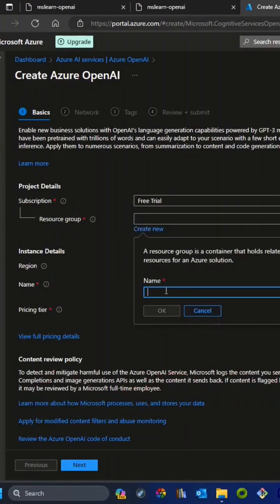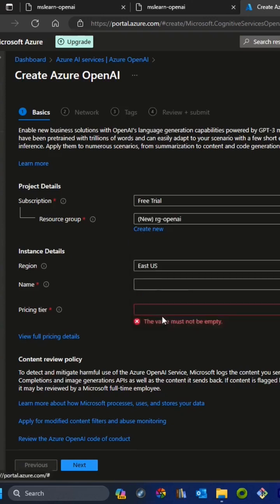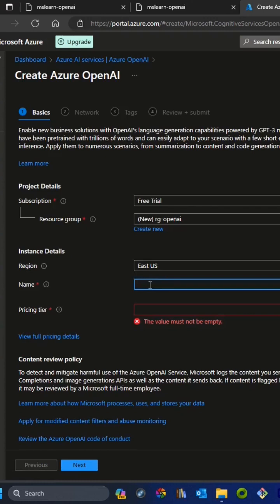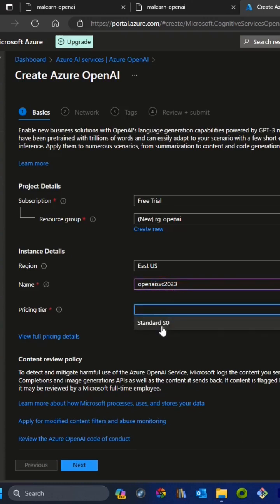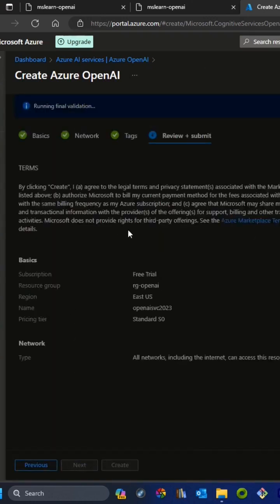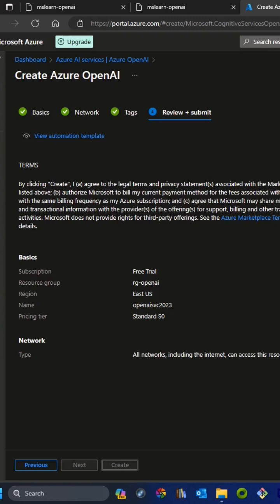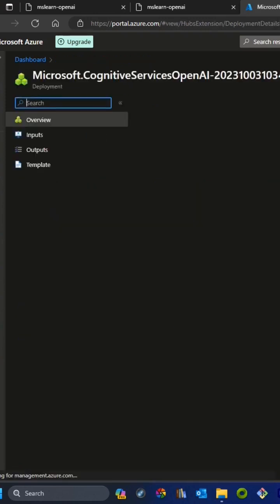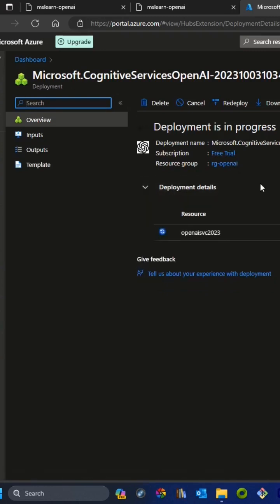How to create Azure OpenAI Service Resource Through Azure Portal & Trial Subscription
Getting Started with Azure OpenAI | Setting up Azure OpenAI for your AI projects made easy.
Getting Started with Azure OpenAI: Easy Setup for AI Projects